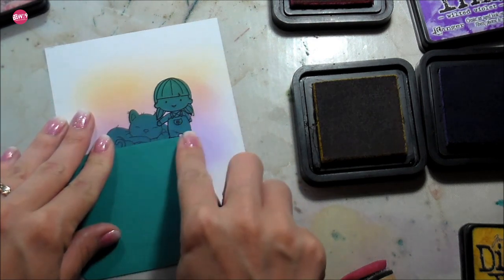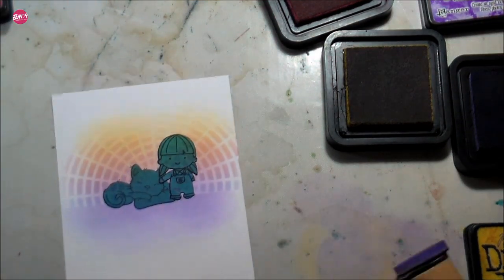Ink Blending and Stencils with Kelly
Kelly shares two cards from start to finish demonstrating how to add fun dimension to your ink blended backgrounds with stencils.  Featuring the new Wplus9 Garden Buddies and Get Well Gang stamp sets.